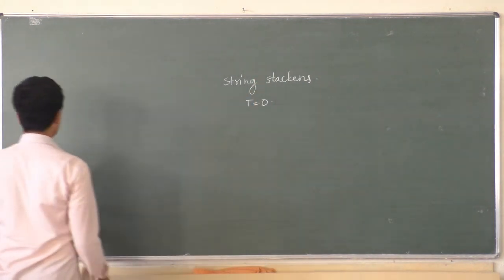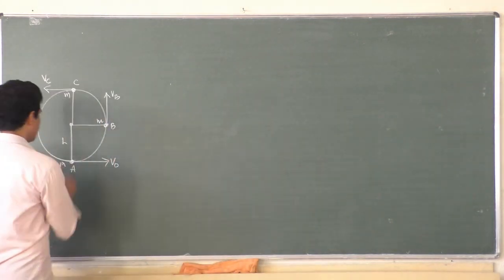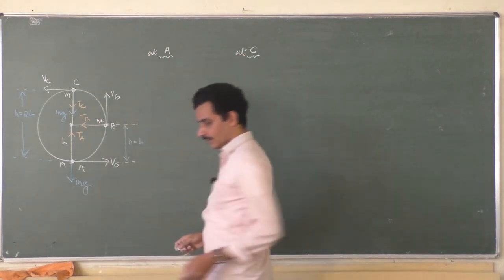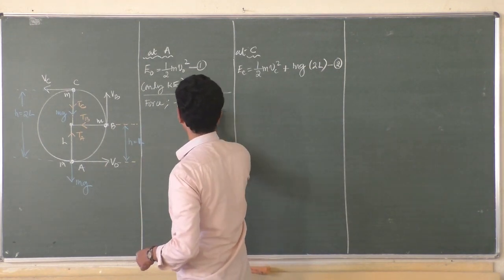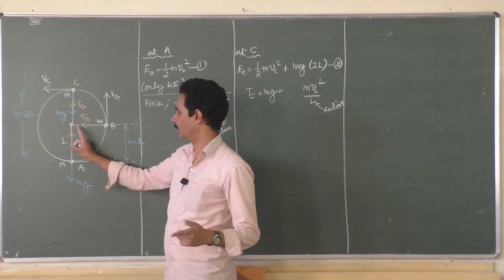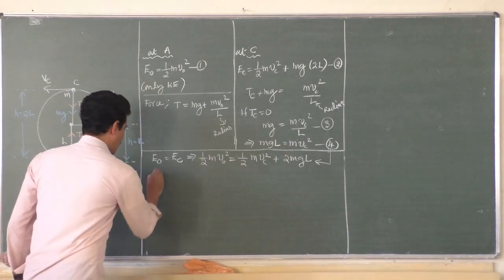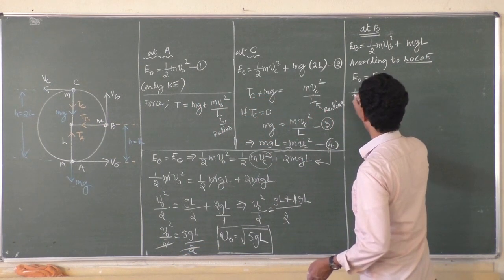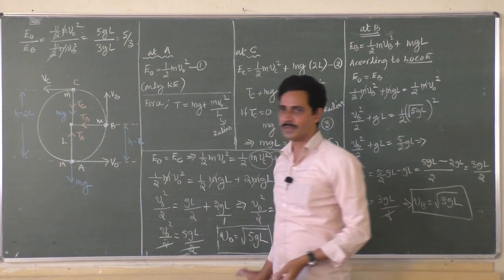Work Energy and Power-5